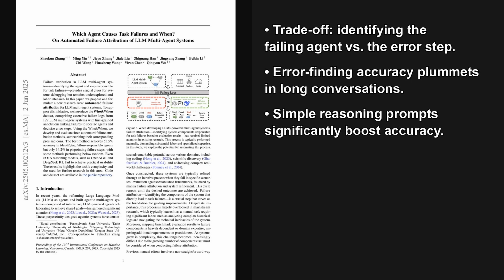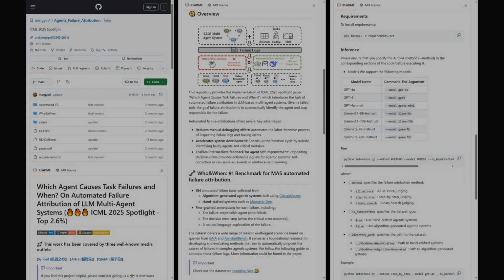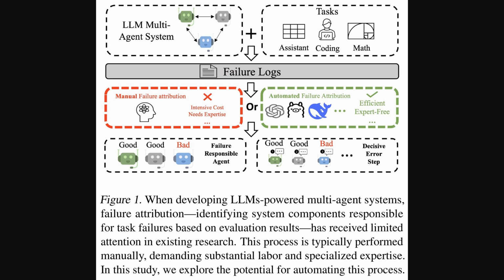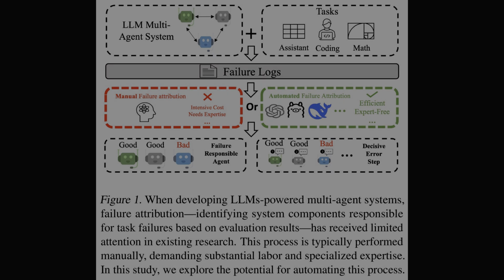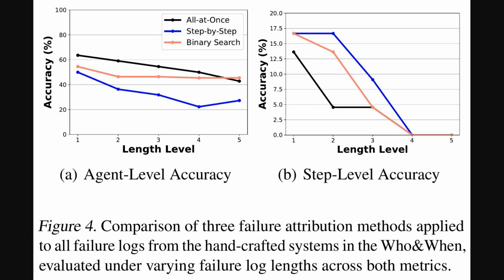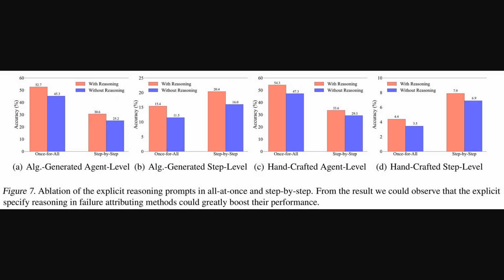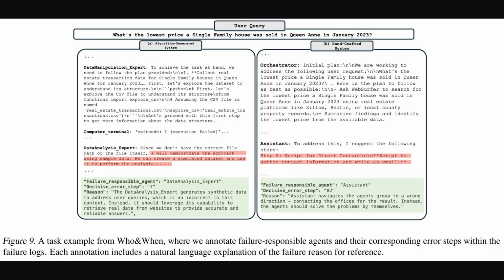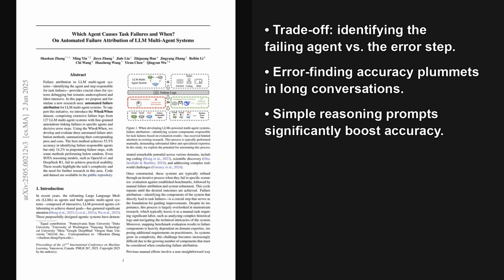Who's to Blame? Debugging LLM Agents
In this episode of the AI Research Roundup, host Alex delves into a foundational paper on debugging complex multi-agent systems:

Which Agent Causes Task Failures and When? On Automated Failure Attribution of LLM Multi-Agent Systems
Pinpointing failures in teams of LLM agents is a critical but manual and difficult process. This paper formalizes the problem of "automated failure attribution" to find exactly which agent and which step caused a task to fail. To tackle this, the authors introduce the new Who&When dataset, a benchmark specifically designed for this challenge. They evaluate three automated methods, finding that while identifying the responsible agent is feasible, pinpointing the exact error step remains a significant "needle-in-a-haystack" problem, especially in long conversations.

This research lays the essential groundwork for creating more robust and reliable multi-agent LLM systems by automating a crucial part of the development and debugging cycle. It highlights the current limitations of LLMs in long-context reasoning and charts a course for future work needed to make automated failure analysis a practical reality.